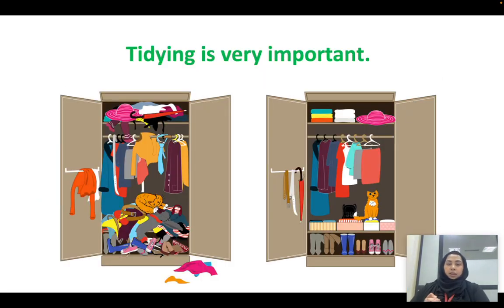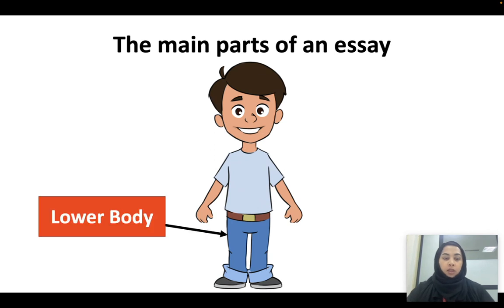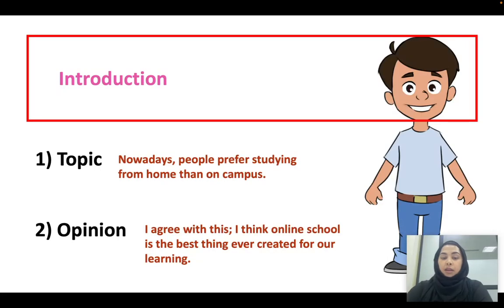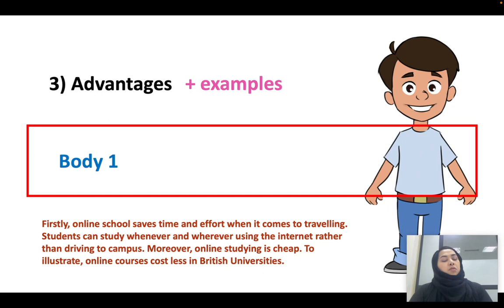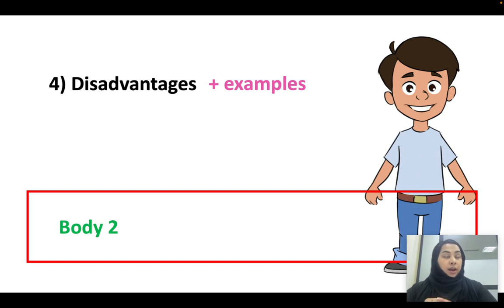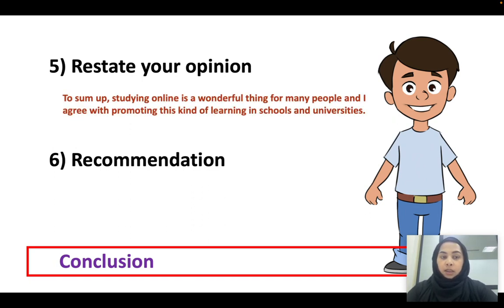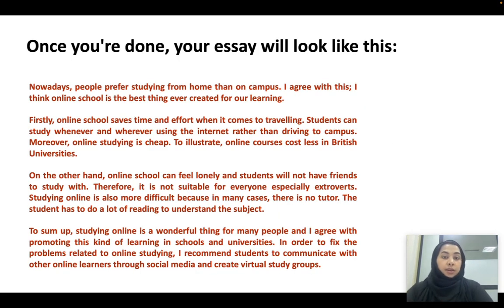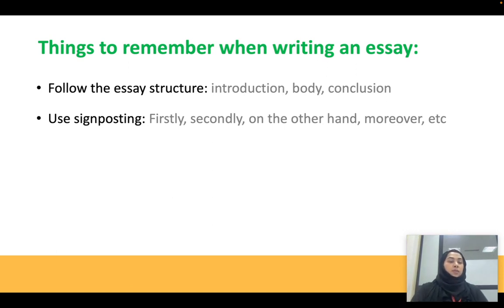Essay structure - Lesson by Zainab Teraif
Lesson by Zainab Teraif
Institution: Bahrain Polytechnic